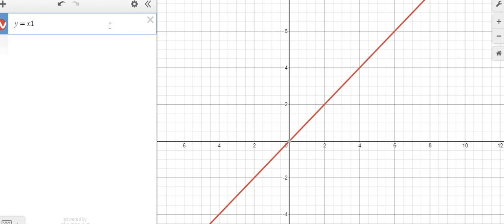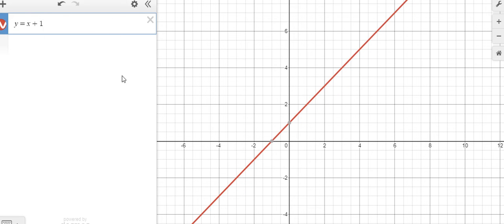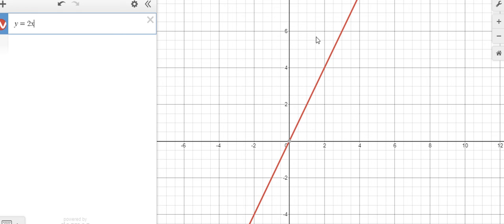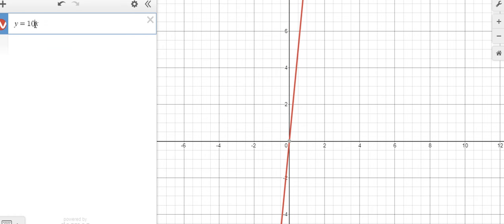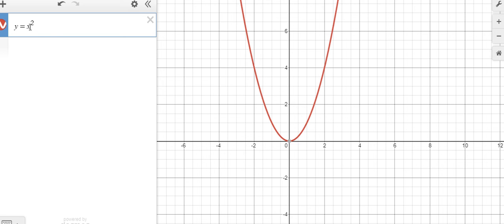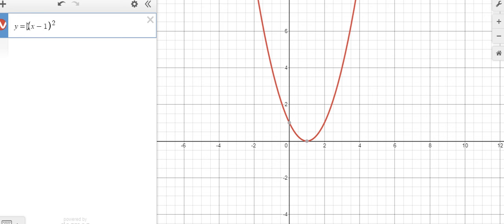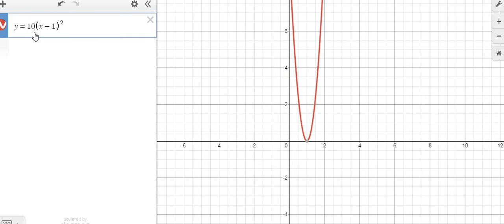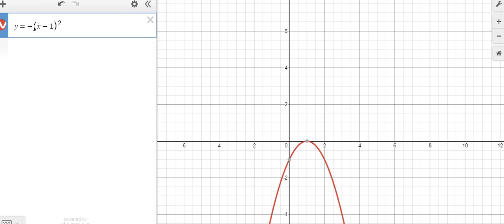Graphing linear and Quadratic equations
learn how to graph linear and Quadratic equations. The quick way to learn about straight lines and parabolas.

To learn more about the graphing linear and Quadratic equations book a lesson now